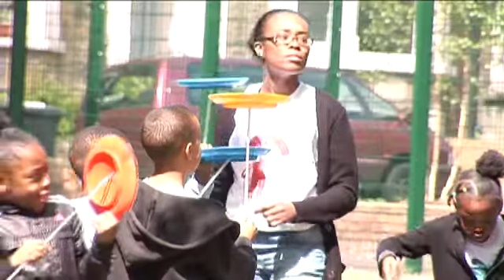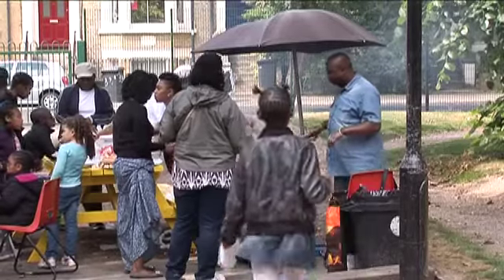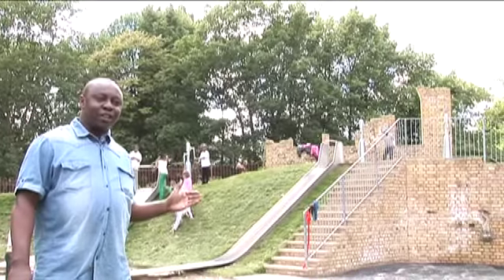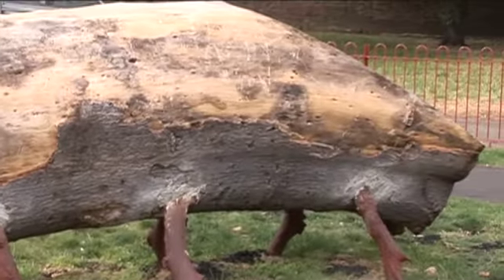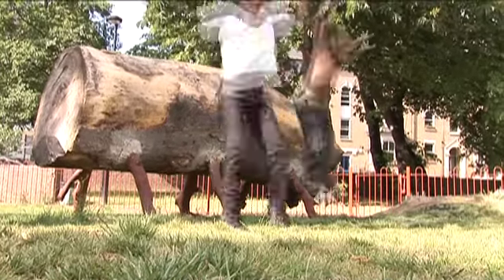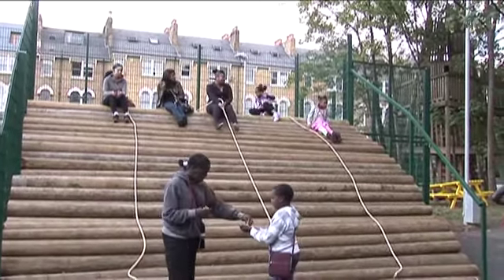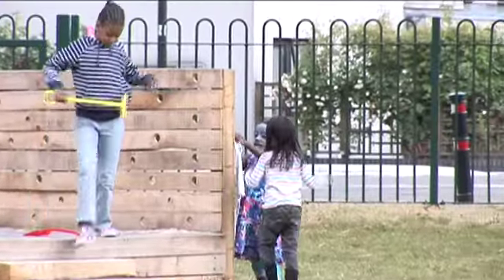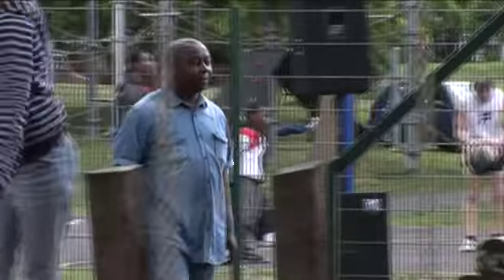LAMBETH BOROUGH COUNCIL - Pathfinder! (part 2)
Video produced by Tony Charlesworth Associates for Lambeth Council, London. This 20 minute programme shot over a period of 2 years, shows how the Play Pathfinder project helped to regenerate urban open spaces and play centres throughout the borough of Lambeth.